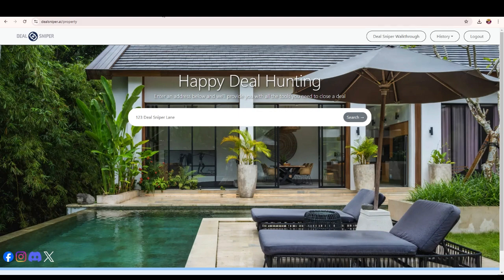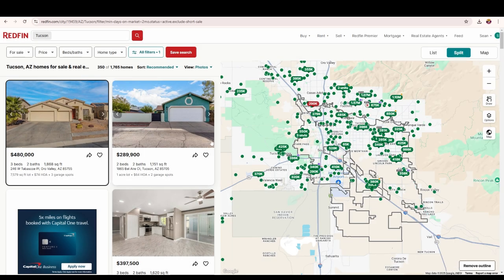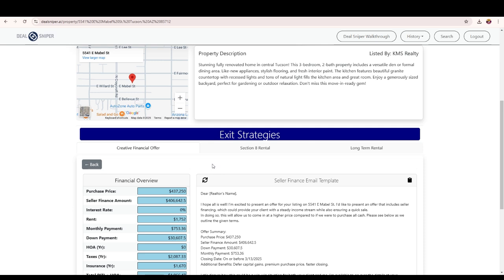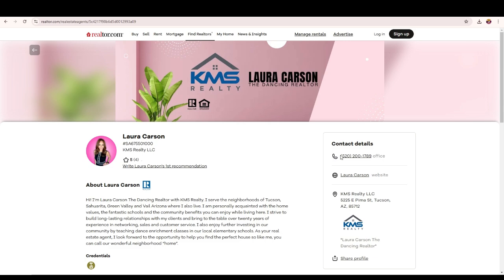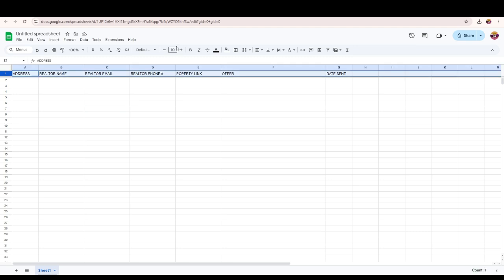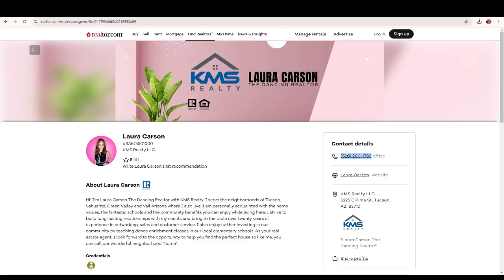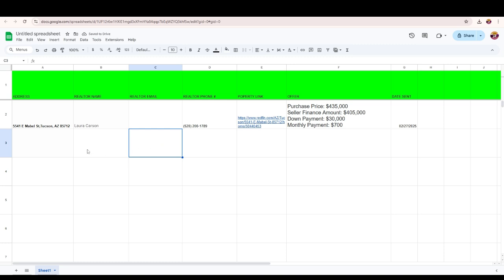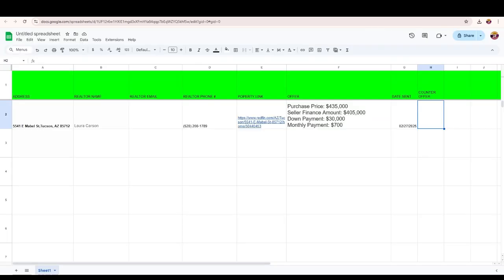📊 Tracking Your Offers Sent Using DealSniper.AI with a Google Sheet 📊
Keeping track of your offers is crucial for scaling your wholesaling business efficiently. In this video, I’ll walk you through how to use a simple Google Sheet to track your offers sent with DealSniper.AI, follow up effectively, and maximize your deal flow.

✅ What You’ll Learn:

How to log every offer you send
The key columns to include for efficient tracking
How to set reminders for follow-ups
Why tracking leads = more deals closed!
📌 Whether you're sending cash offers, seller finance, or subject-to deals, having a system in place will keep you organized and help you close more contracts.